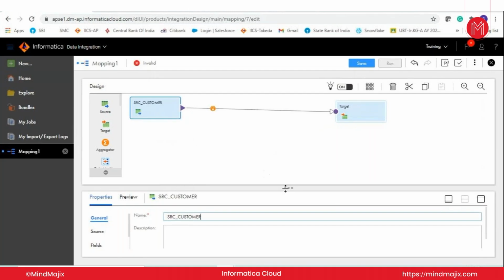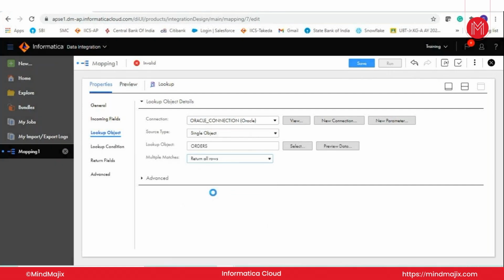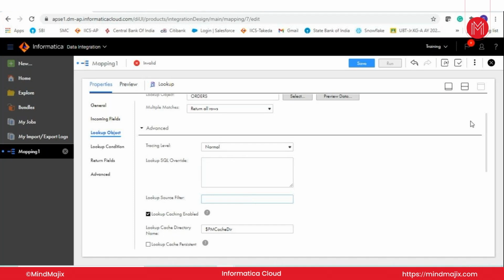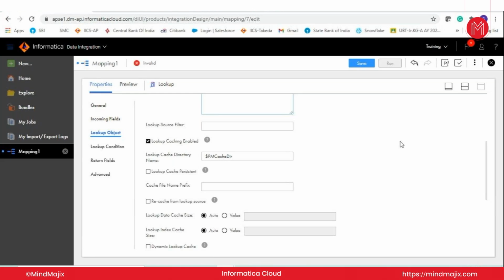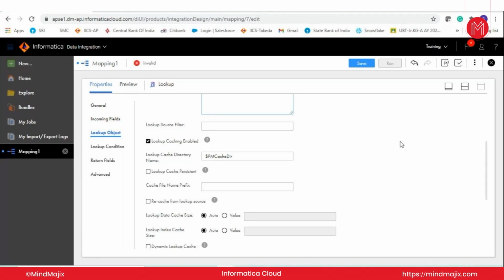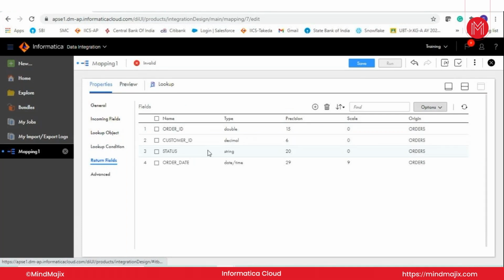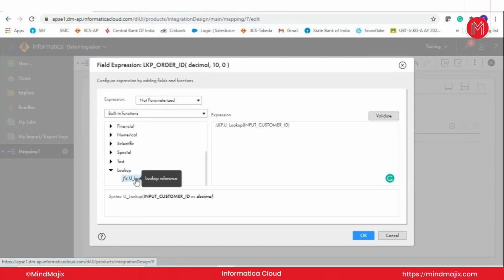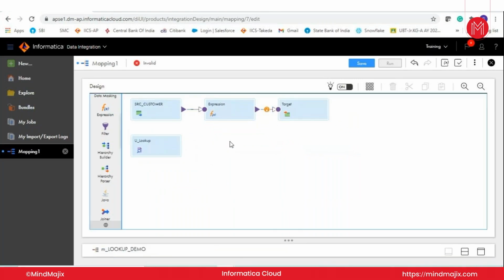Connected and Unconnected Lookup in Informatica | Lookup Transformation | IICS Tutorial | MindMajix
In this Informatica tutorial, you'll learn Connected and Unconnected Lookup Transformations in Informatica. This video explains the key differences, use cases, and real-time examples that help you master Lookup Transformations — whether you're a beginner or an experienced developer!

👉 Below are the topics we covered in this Connected and Unconnected Lookup in Informatica video:
✔️ What is a Lookup Transformation?
✔️ Connected and Unconnected Lookup in Informatica
✔️ When to use each type of Lookup
✔️ Performance considerations

🔑 Key Features
👉 24/7 Support.
👉 Real-life Projects.
👉 Get Certified.